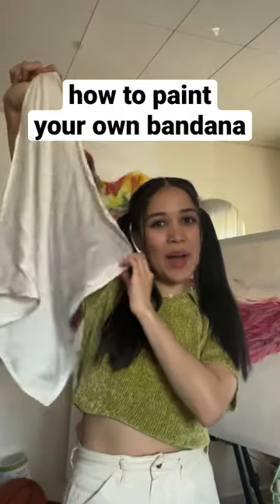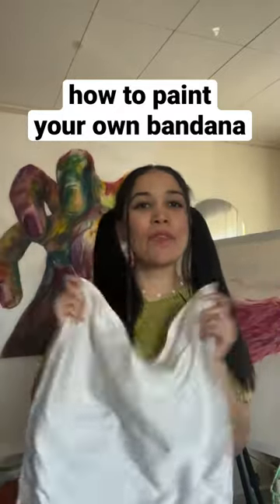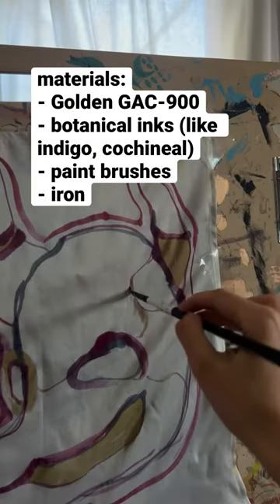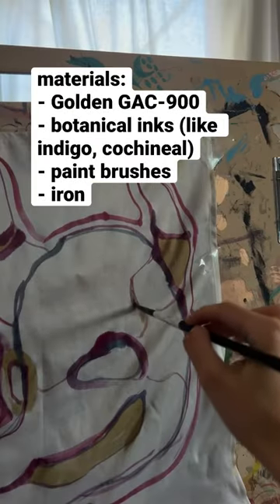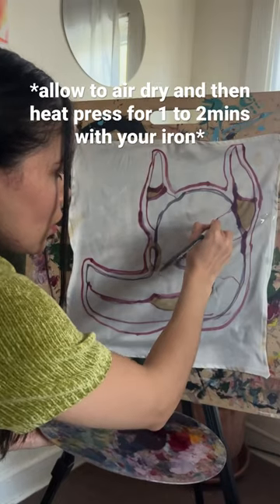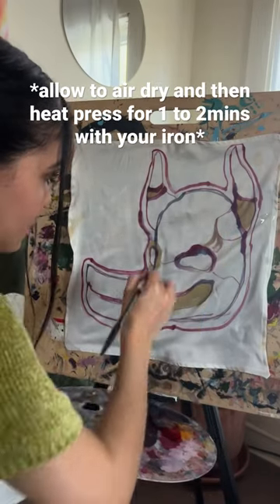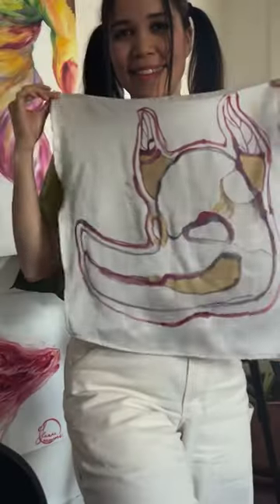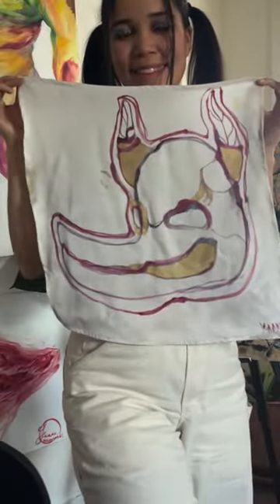how to paint your own bandana using botanical inks | DIY fashion idea from upcycling a silk pillow